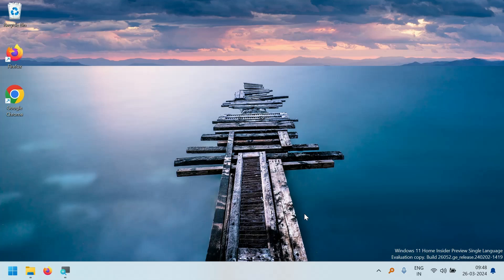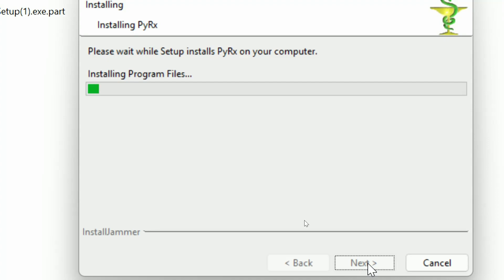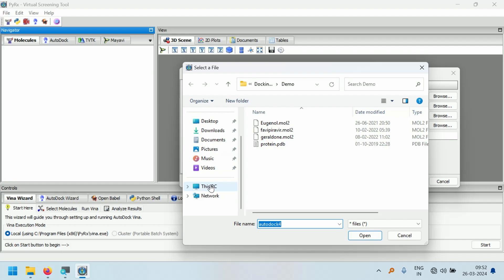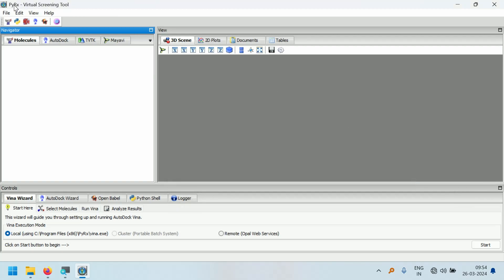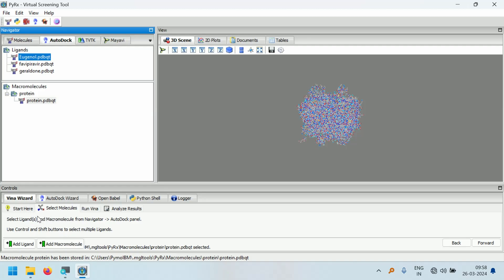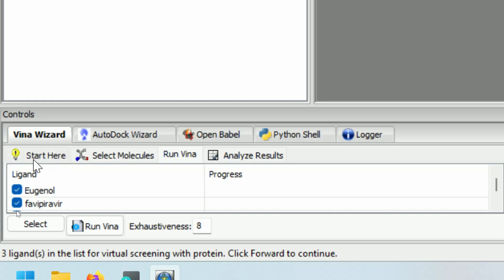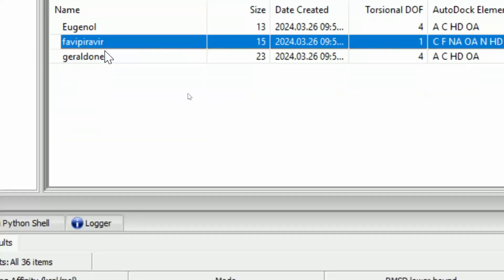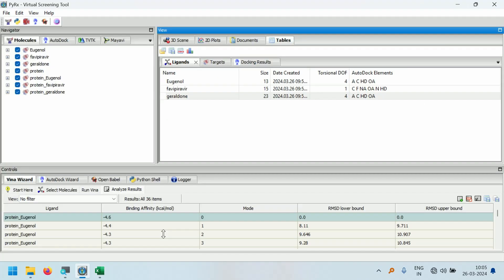PyRx Download, Installation and Docking of multiple ligands to single protein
PyRx is a tool for molecular docking of protein and ligands. It can do virtual screening and molecular docking for multiple ligands simultaneously. PyRx saves time and helps to find HIT molecules from thousands of molecules. PyRx helpful in computational chemistry students, researchers and project guides also. This video tells how to download and install pyrx. Demo of virtual screening for beginners. In this way the docking scores of the molecules can be obtained fast and convenient way. Binding affinity can be calculated. Pyrx 0.8 is a free software and it also available for commercial purposes also for purchase.